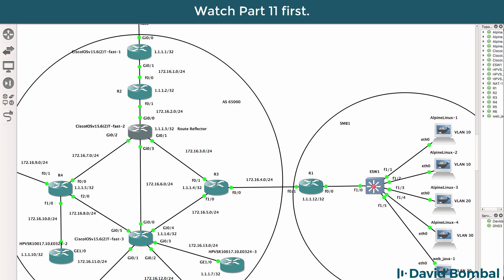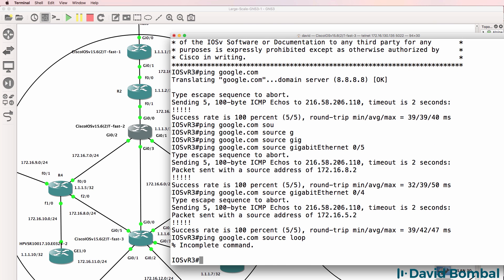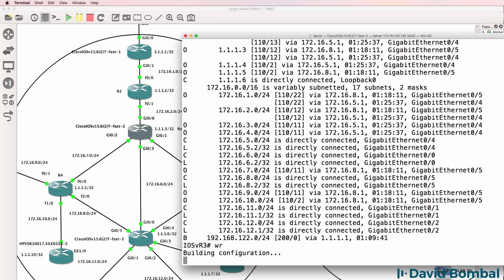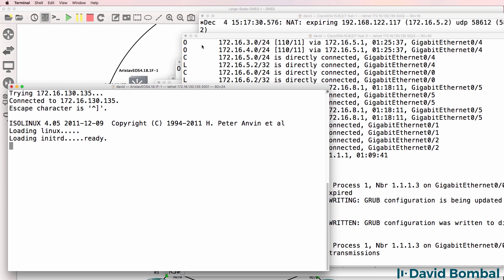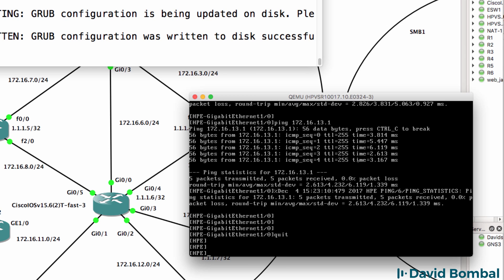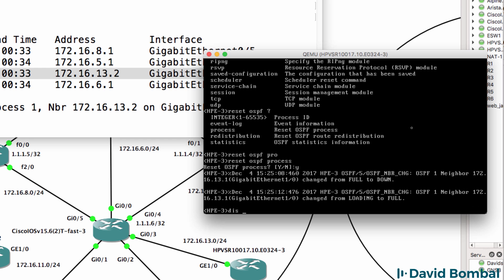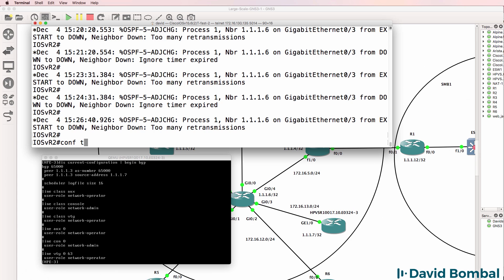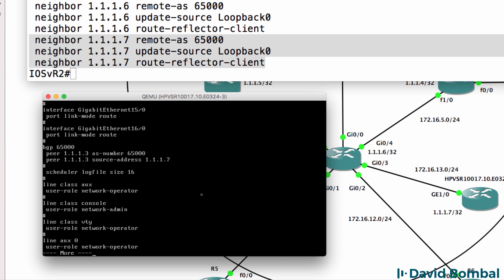GNS3 Talks: Building large scale GNS3 networks (Part 12): Multivendor ISP Cisco, Arista, HPE, Linux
This is part of my series "Building insane (large scale) GNS3 networks". I plan to continue adding more and more devices to the topology until. well. until I am done.

This is a multivendor network consisting of Cisco, Arista, HPE and I will add Juniper later. So, a multivendor network running ing GNS3.

I continue building the GNS3 the topology by configuring the BGP routers in the ISP network.